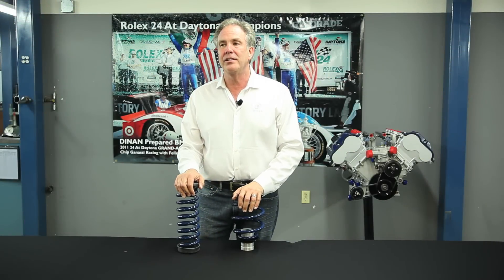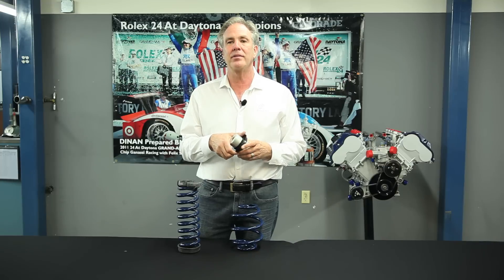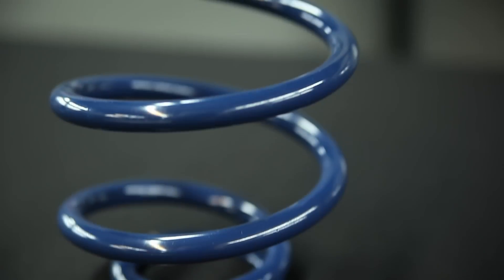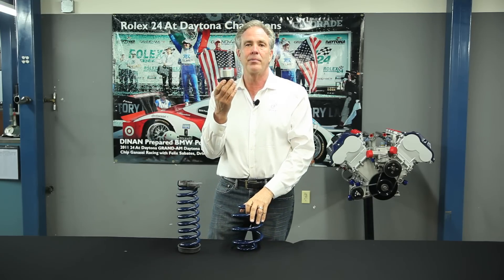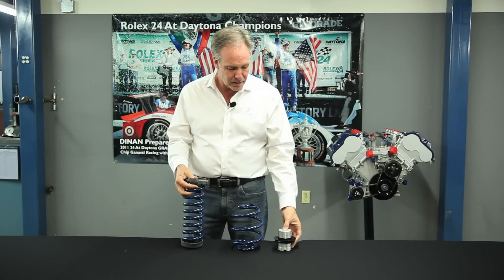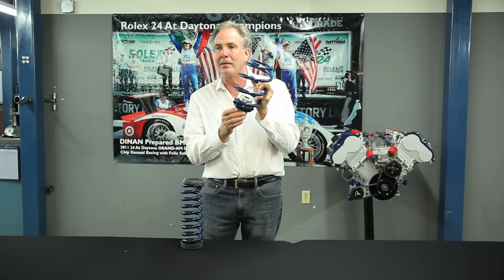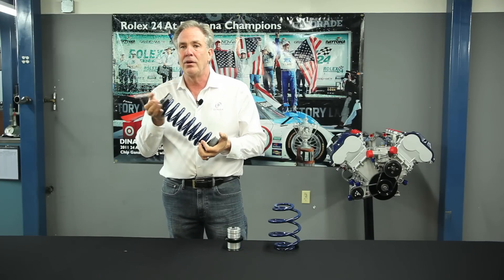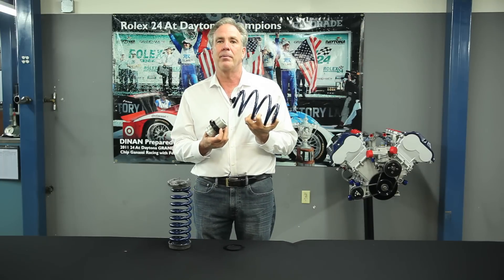Tech Tip Tuesday - Season Two, Ep.7 - Performance Springs vs Coilover Comparison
On this episode of Tech Tip Tuesday, Steve Dinan compares the Dinan Performance Spring Sets and the Dinan coilover kits to help you decide which product is best for you.